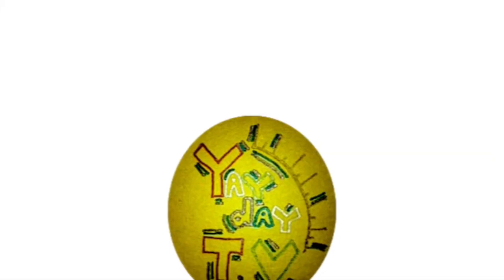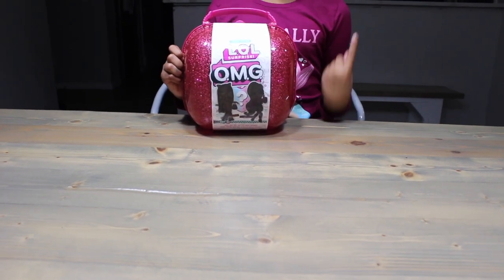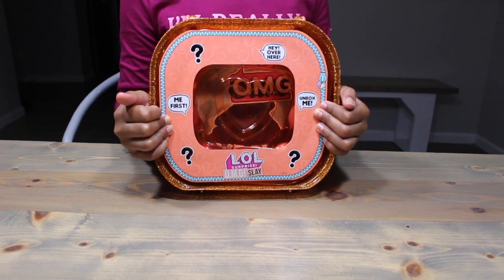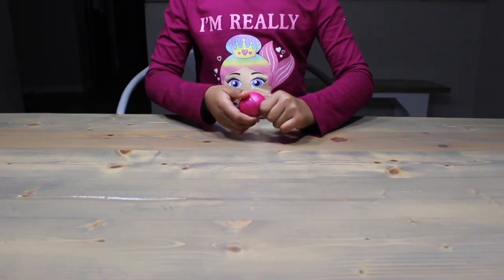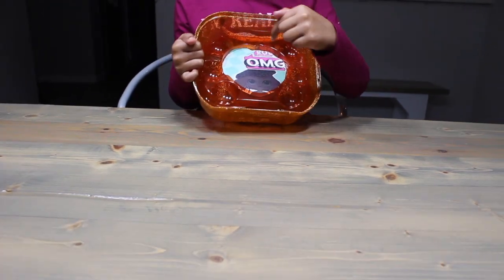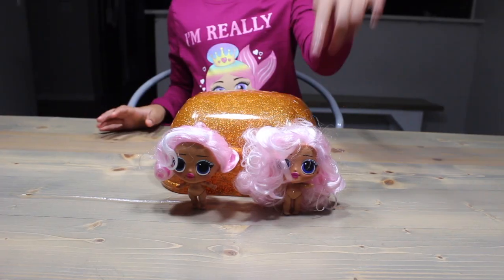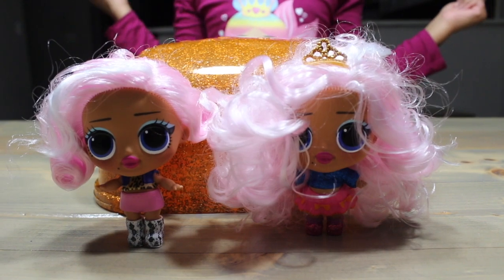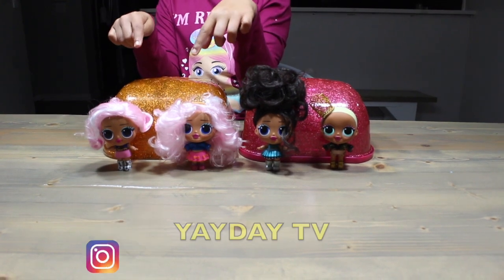Fake lol surprise omg mini Uptown doll full unboxing part 2. Fake lol omg vs real lol omg yaydaytv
WHAT'S UP YAYDAY TEAM!!!??? YAYDAY PRINCESS HERE!!! WOOOOOOOOOOO IT'S TIME FOR LOL SURPRISE OMG DOLL FAKES!! BUT NOT JUST ANY OMG FAKES!!! OUR PART OF THE FAKE OMG MINI FASHION DOLLS!!! LET'S OPEN UP THIS OMG SURPRISE AND MEET OUR MINI OMG LOL SURPRISE DOLLS!!! 😆 THANK YOU SO SOOOO MUCHHHH FOR EVERYTHING GUYS!!! 💜YOU ARE THE VERYYYYYY BESTTTT AND ILYSM!! ☺️

*ALL GIVEAWAYS ARE IN NO WAY SPONSORED, ENDORSED OR ADMINISTERED BY OR ASSOCIATED WITH YOUTUBE OR MGAE THE MAKERS OF LOL SURPRISE.*

*ALL GIVEAWAYS REQUIRE THOSE UNDER THE AGE OF 18 TO RECEIVE PERMISSION FROM A PARENT OR GUARDIAN TO ENTER*

SPECIAL THANKS TO:
- NEW CHANNEL: MATANIME
- HOW-TO TECHTORIAL